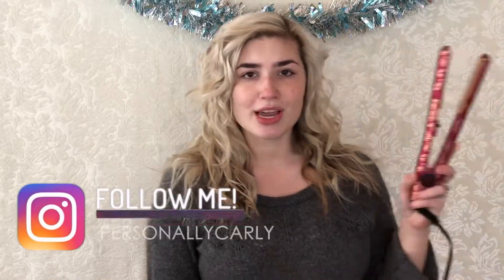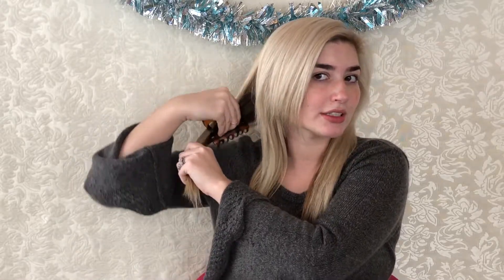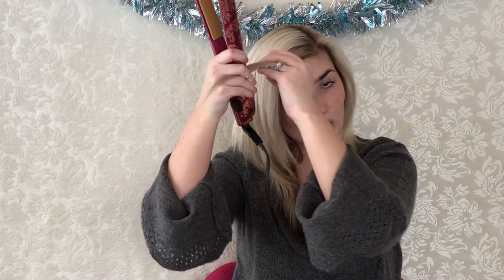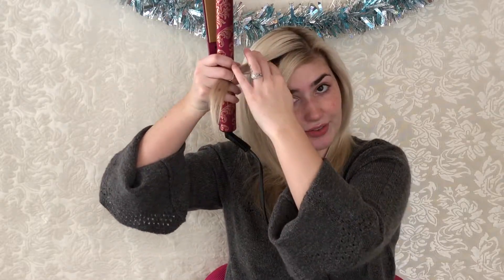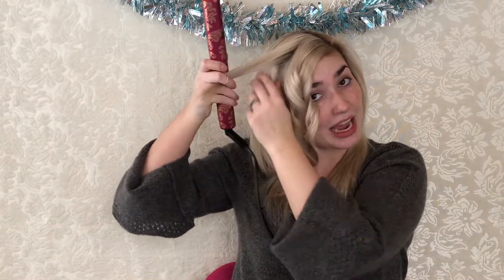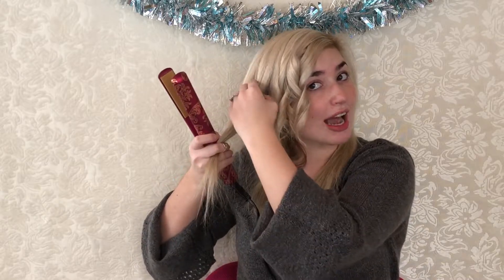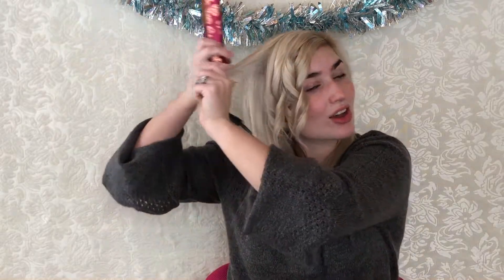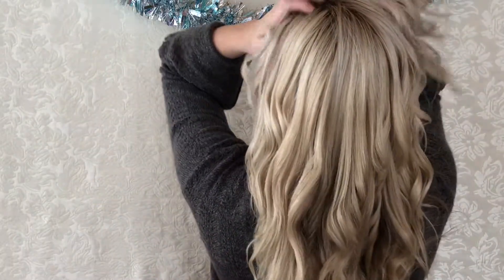HOW TO CREATE NATURAL WAVES WITH A FLAT IRON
Hey guys! Today I'm going to be showing you how I achieved these natural/voluminous waves using a Chi flat iron.

~FOLLOW ME~

Shout out to the creators of these green screens!